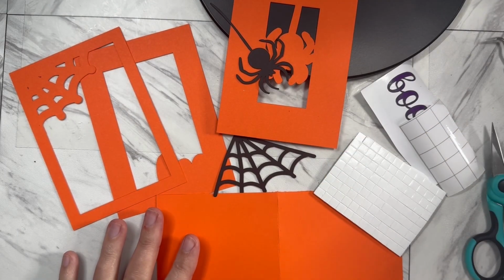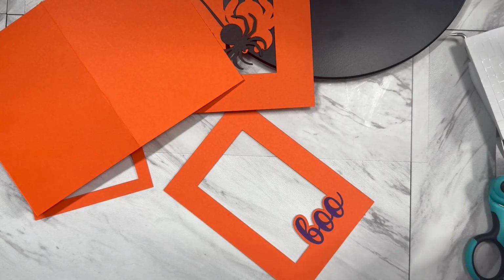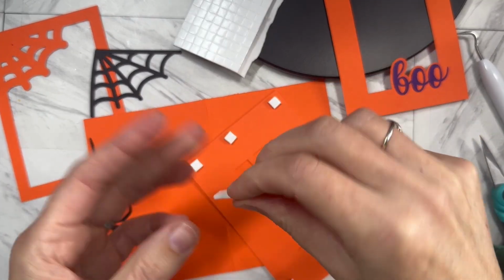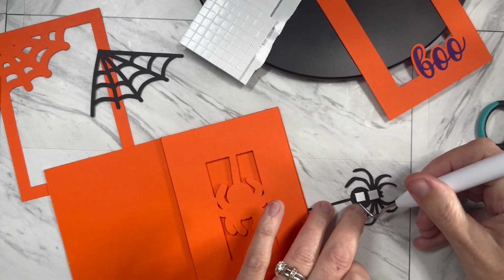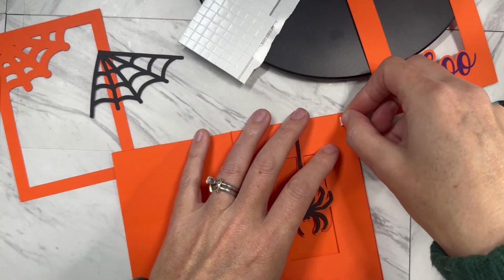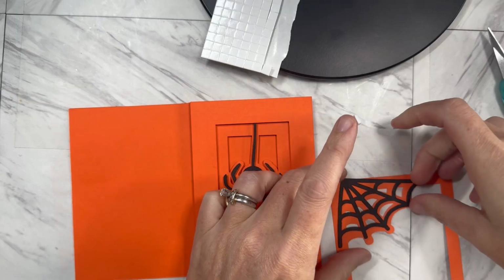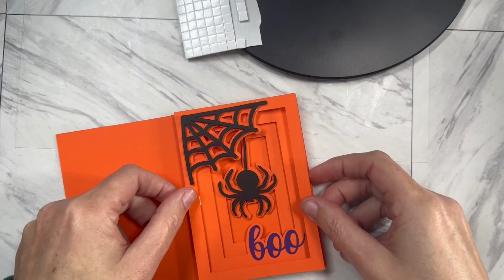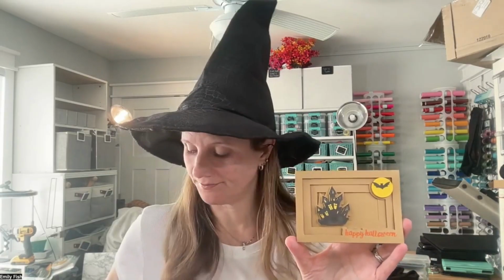Halloween Craft Tutorial: 3D Spider Shadow Box Card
In this tutorial, I show how to assemble the Halloween Spider 3D Shadow Box Card from start to finish using your Silhouette machine. This layered card makes a perfect handmade Halloween greeting or décor piece!